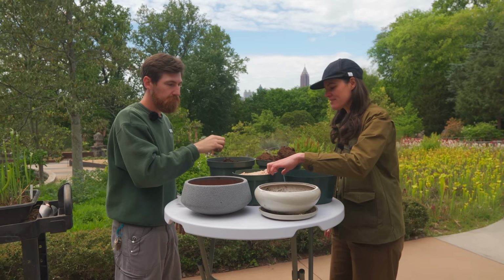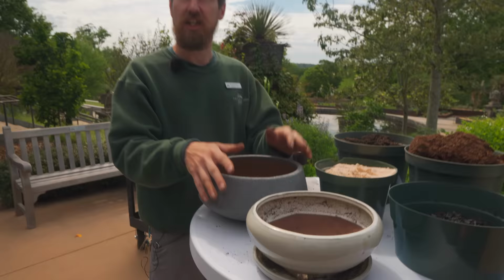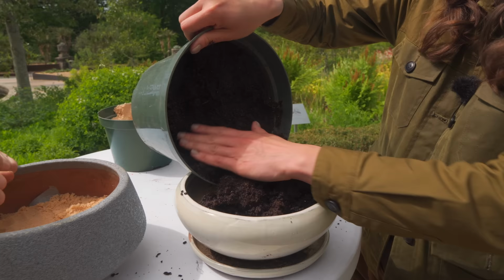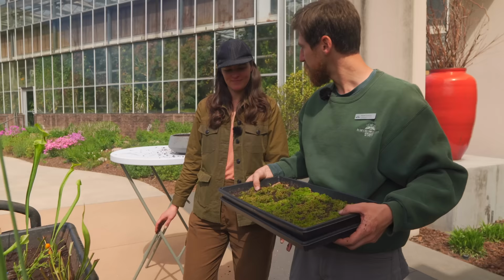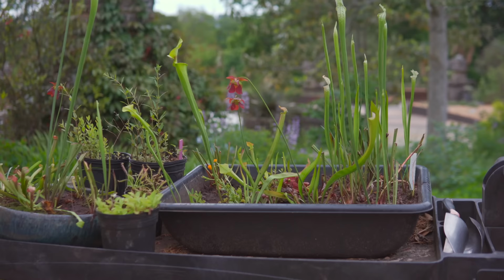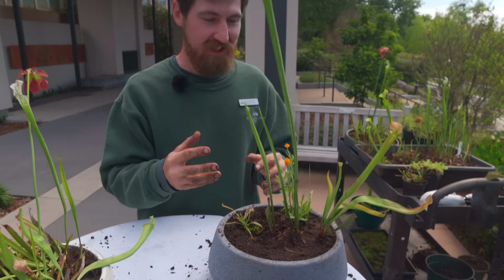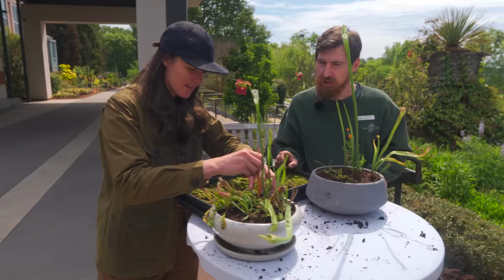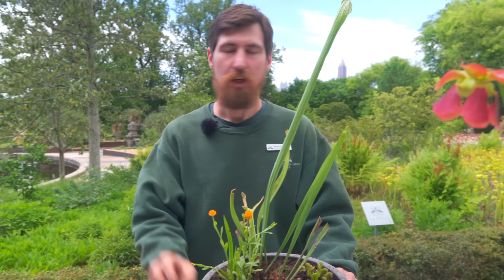BUILD a BOG BOWL — Ep. 320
Don't have a backyard to build a bog habitat? No problem. Maxwell Kotelnicki, the Conservation Display Garden Horticulturist at the Atlanta Botanical Gardens, demonstrates how we can build a bog in a bowl.

If you'd like to see how to build a bog habitat in your backyard, check out our episode on our sister channel at Flock Finger Lakes.

And if you're eager to see the Atlanta Botanical Gardens, you can check out their

 😎 COOL STUFF  ↴
ONLINE COURSES:
➨ A Beginner's Course to Houseplants: